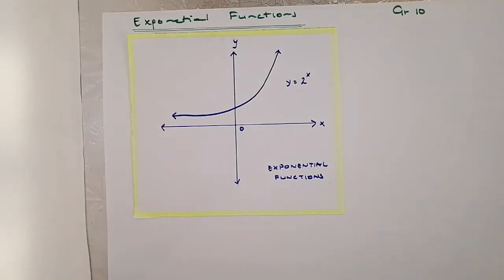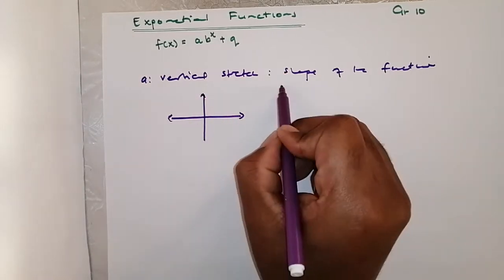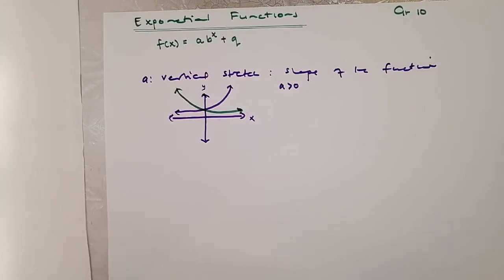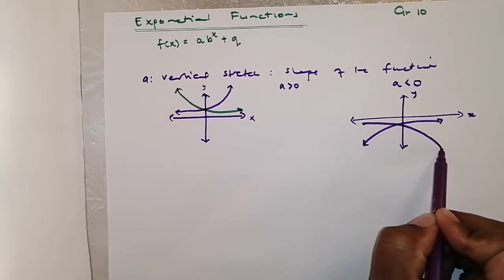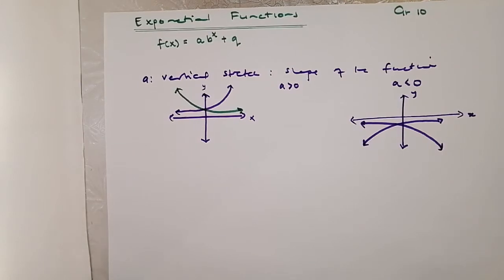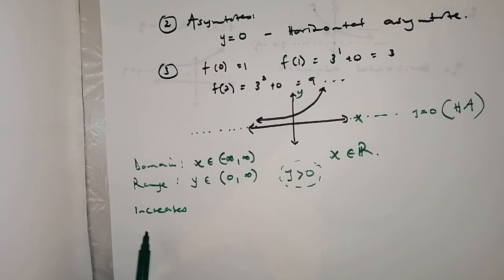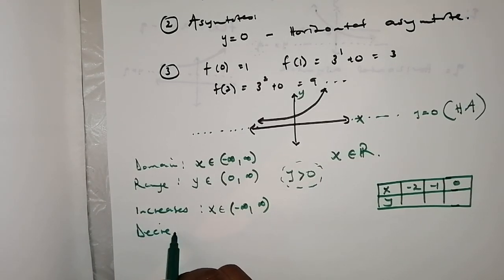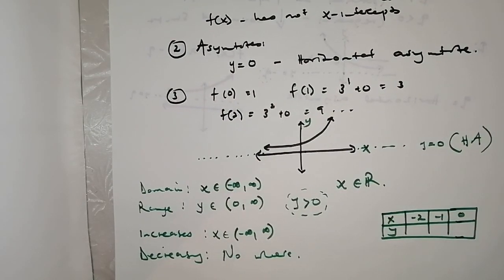Grade 10 Mathematics: Exponential Functions Detailed Introduction and Worked Example (2020)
Exponential Functions are introduced to the class of Grade 10. The different components housed in its formula are introduced and its effect on the graph is explained!

For the purposes of the class we focused on (Grade 10) we limited ourselves to only vertical shifts of Exponential functions. q is the factor responsible for this vertical shift, such that it shifts the function upwards or downwards depending on its sign.

The following sections were determined when the function was sketched:

Intercepts with the axes
Asymptote(Horizontal)
Extra points
Domain
Range
Values of x where the function is increasing and decreasing

Academic Coordinates